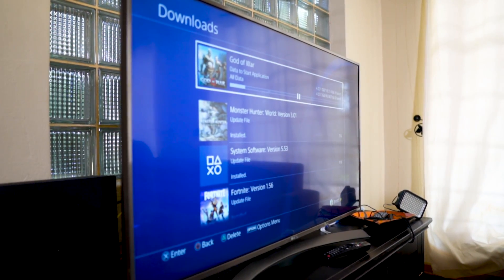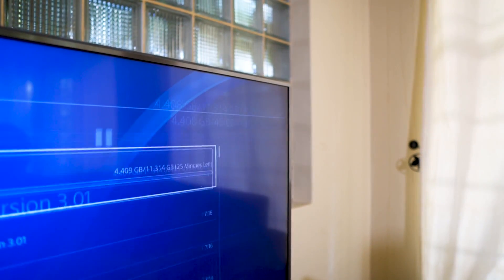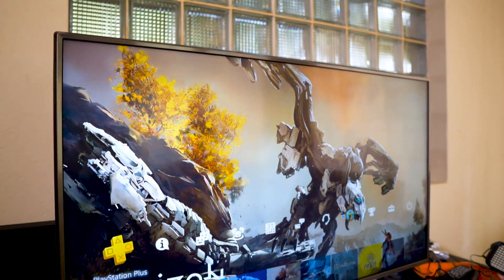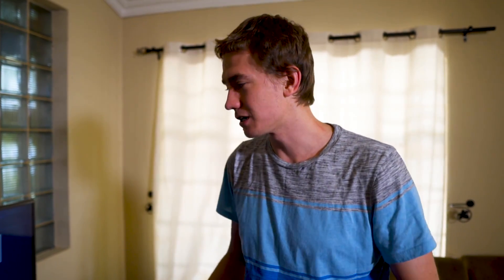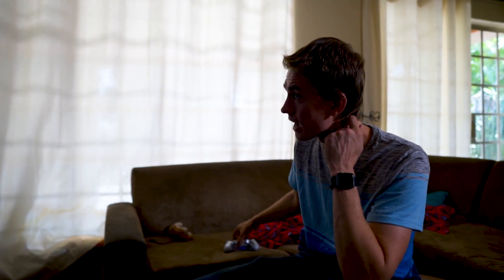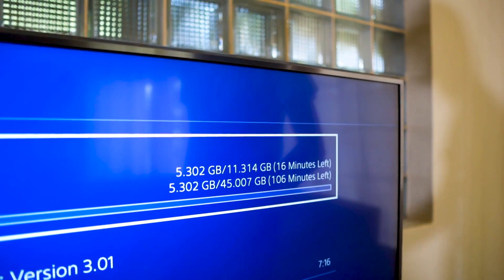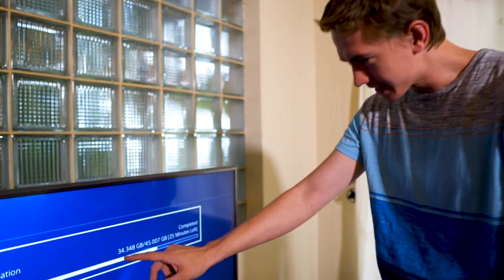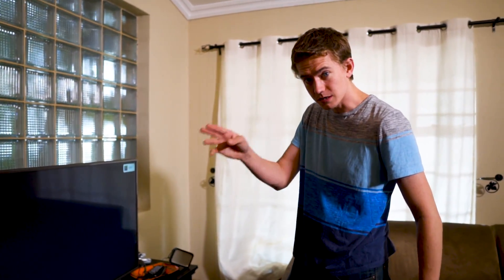How to Double PS4 Download Speed For Free (Actually Works!)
DNS Settings: Primary - 8.8.8.8 Secondary 8.8.4.4 or Primary 1.1.1.1

Let me know what you think of this PS4 speed upgrade.  Has it helped you out? Do you download faster through another DNS route? Lemme know?